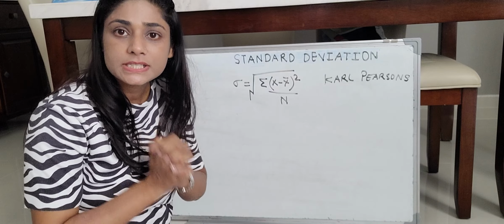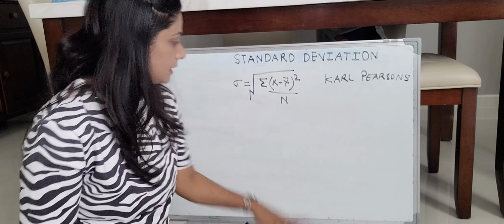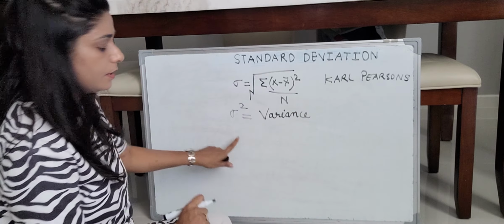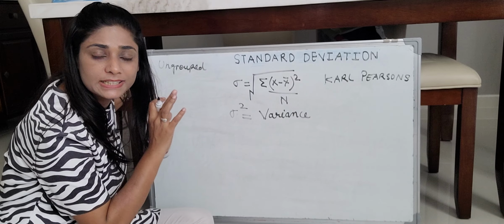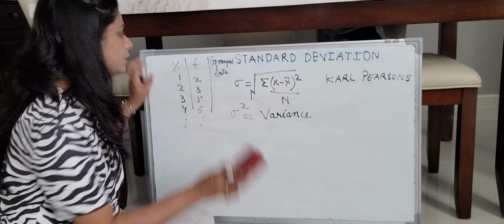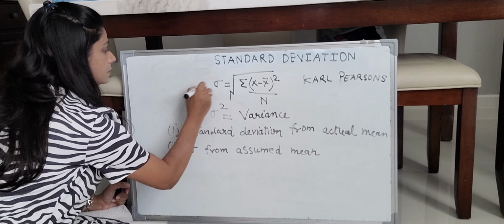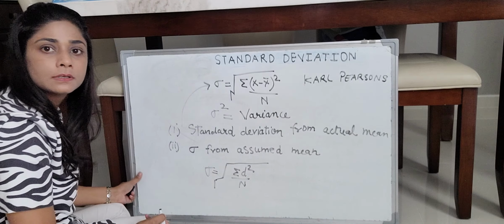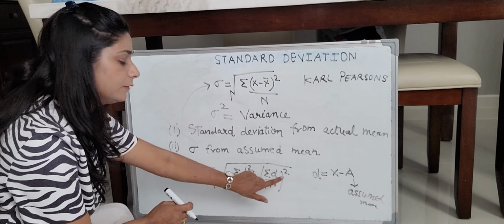standard deviation ( part 1)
Standard Deviation in an easy way.